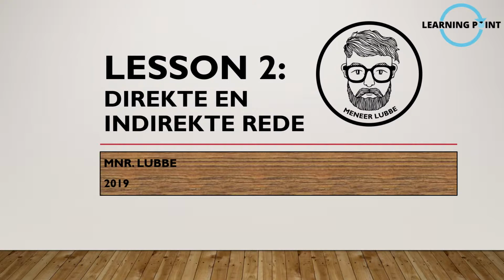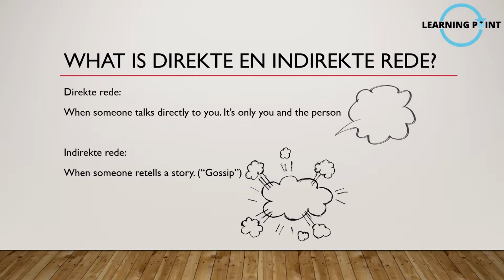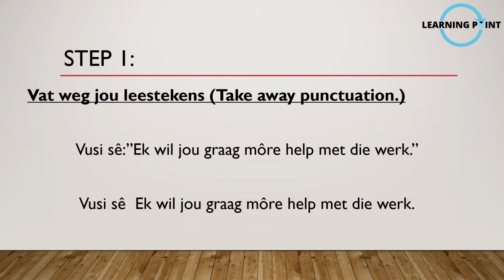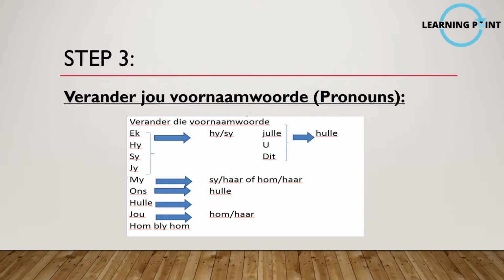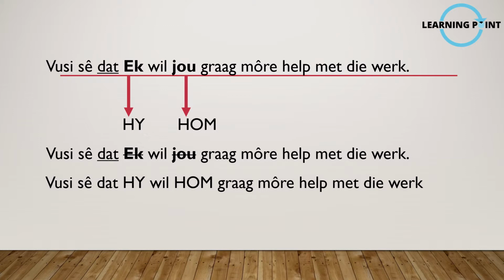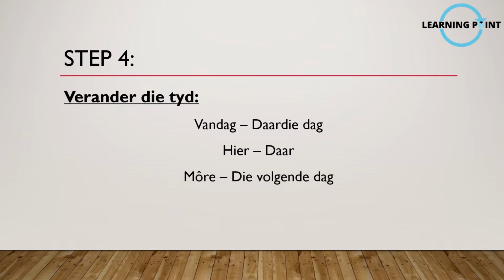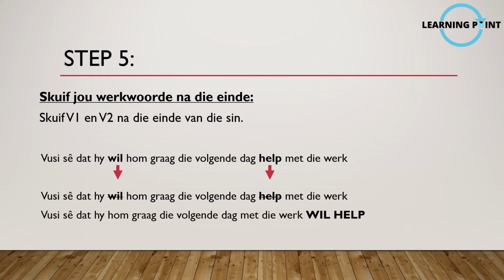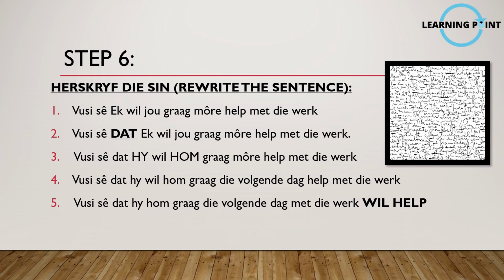Course 1 LESSON 2 DIREKTE EN INDIREKTE REDE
This audio is read as part of the Grade 12 IEB English Home Language Curriculum. Please feel free to distribute to your learners.